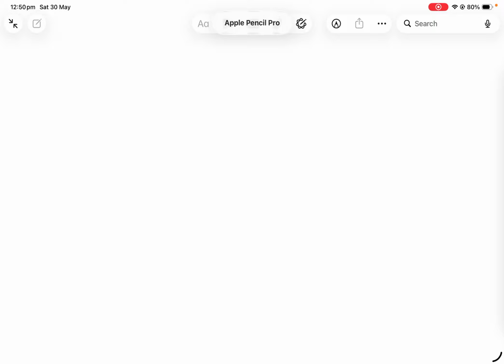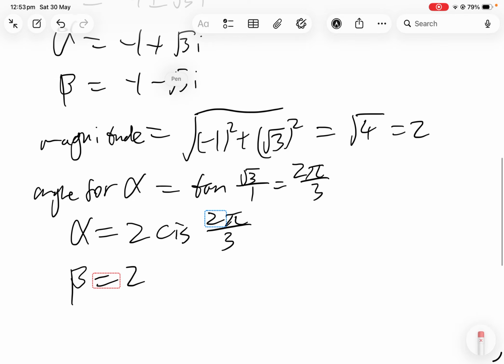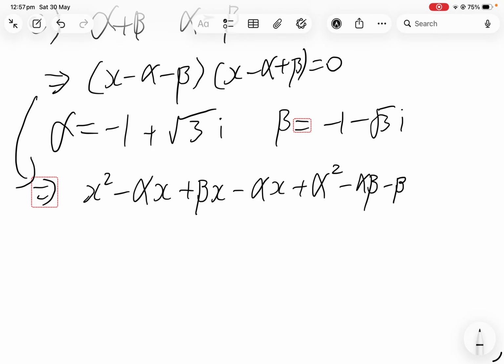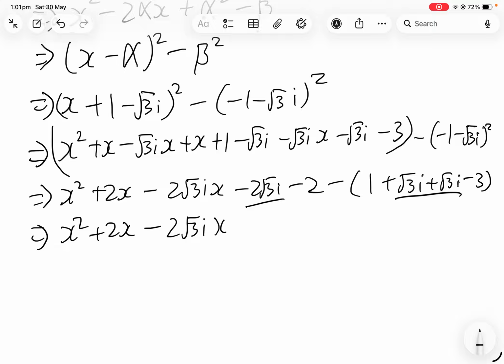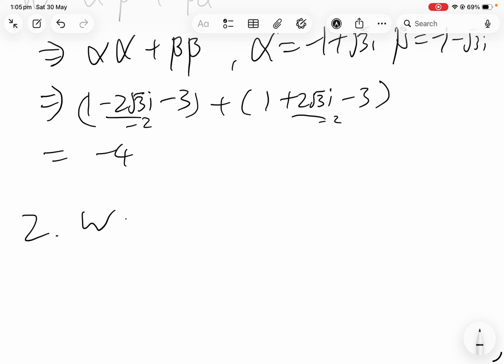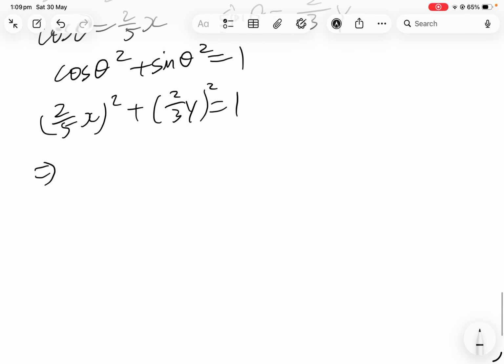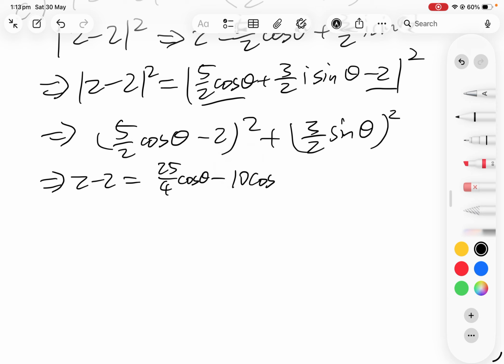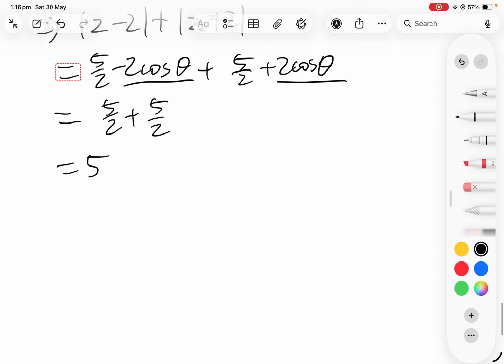Day 21 Spec Yr11 Complex Numbers